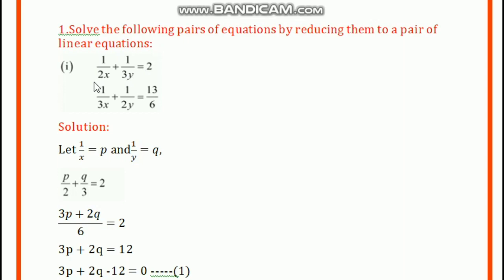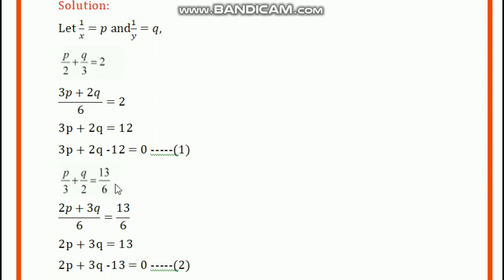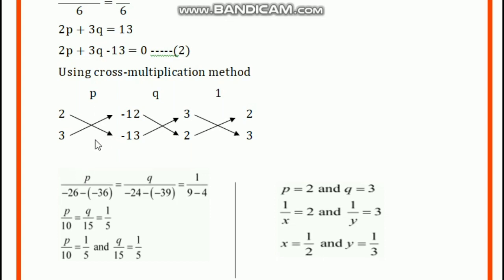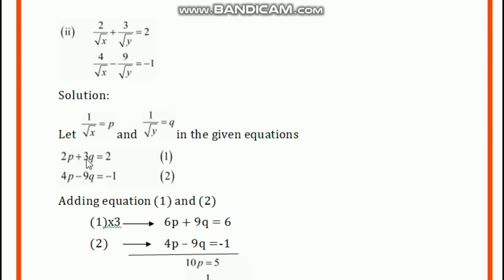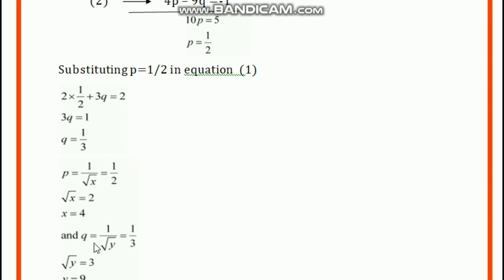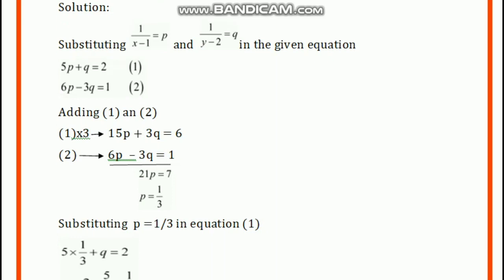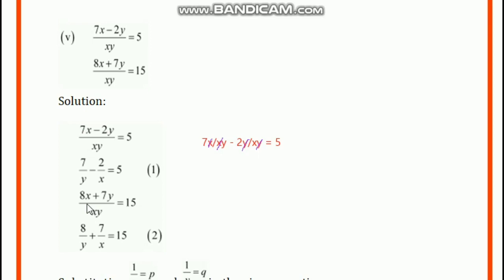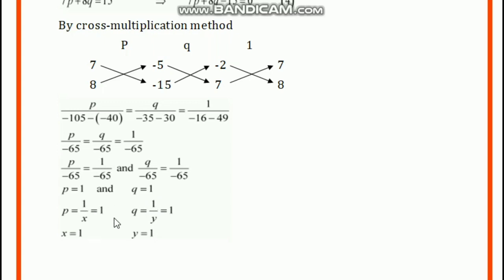cross multiplication method|Class 10 maths| NCERT| Pair of linear equations | Lesson-3,ex:3.6(1)